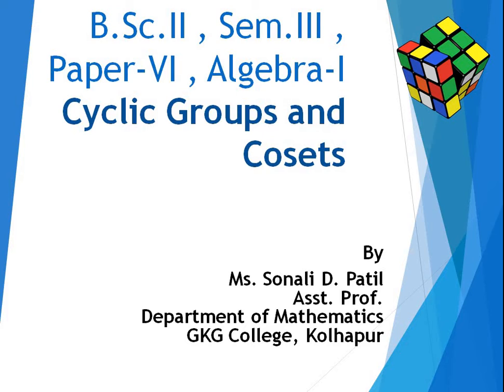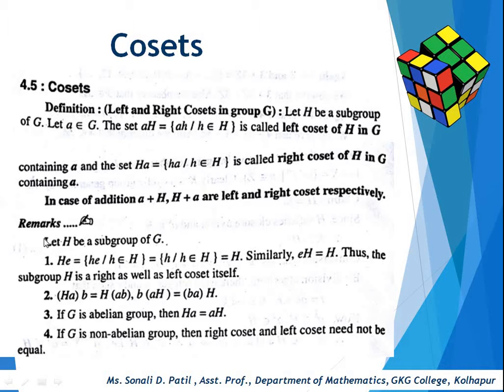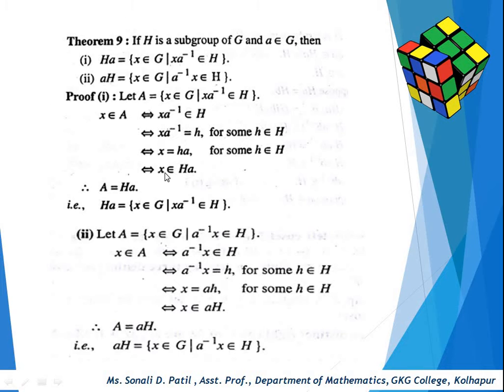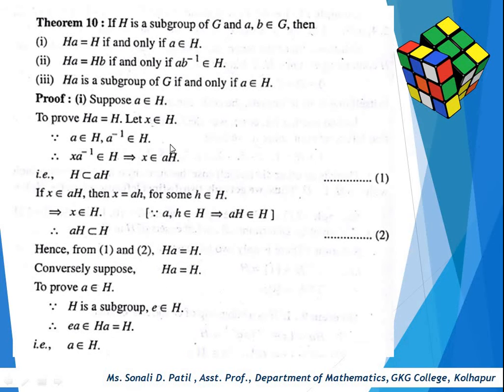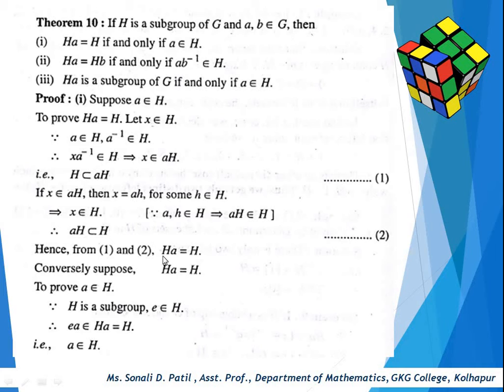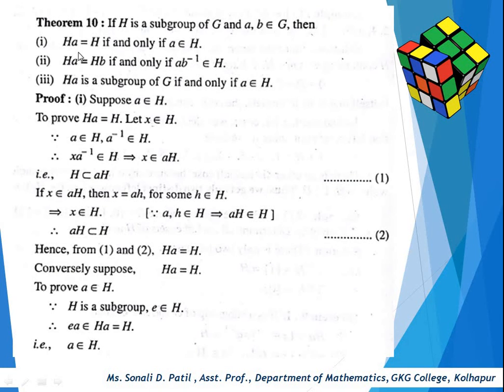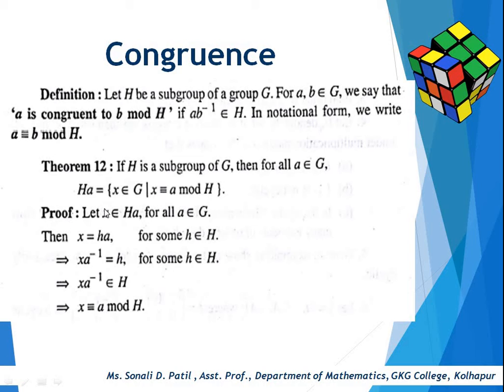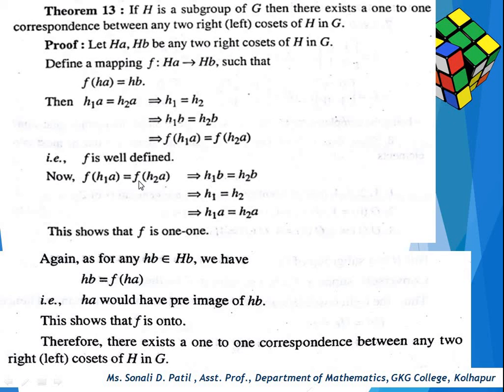Maths||Algebra-1,B.Sc.-2, Sem-3,Paper-6||''Cyclic Groups & Cosets'' (Part-2) || by Ms.Sonali D.Patil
In this lecture, we will study the concepts of 'Cosets'.Here we end with the topic ''Cyclic Groups & Cosets''.Thank you.